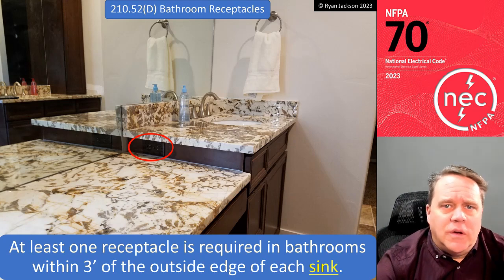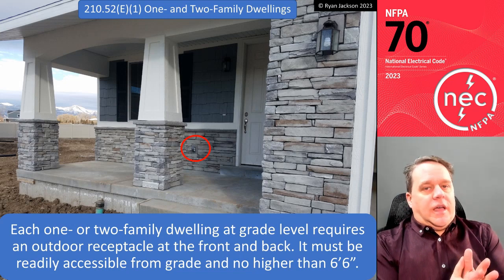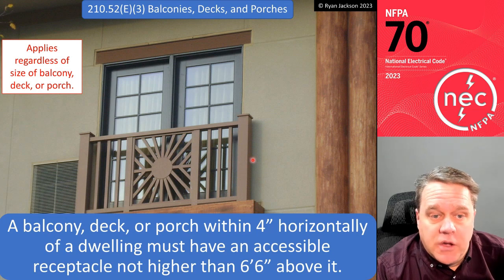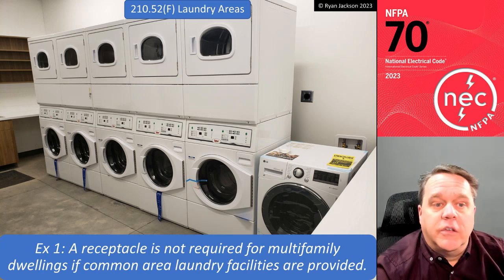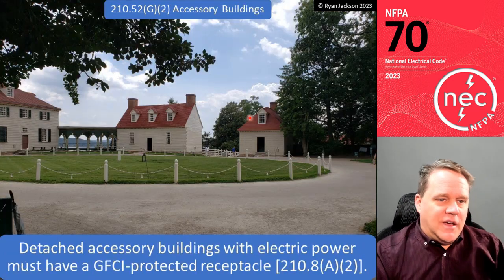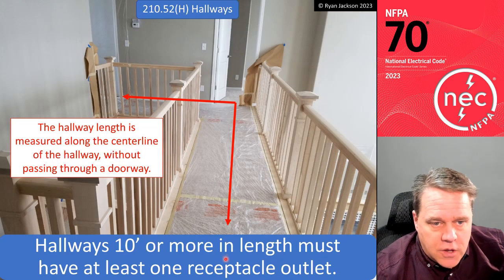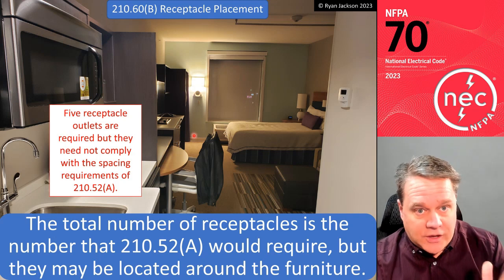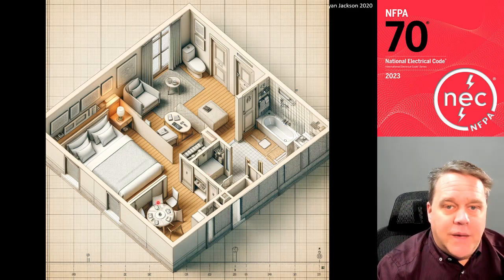Residential receptacle location requirements Part III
Part III of III of the receptacle placement requirements for dwelling units. This one covers bathrooms, outdoors, laundry rooms, garages, basements, hallways, foyers, and hotels/motels.